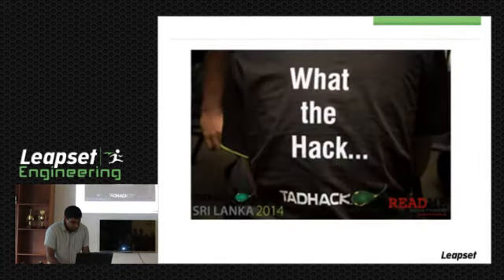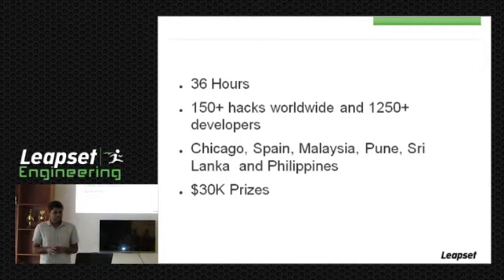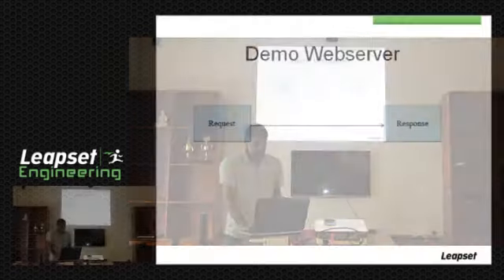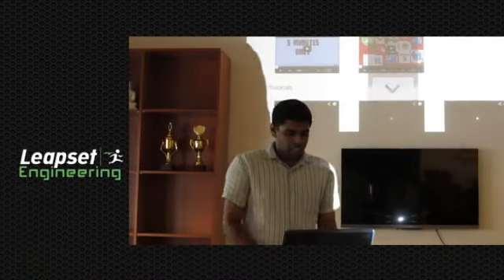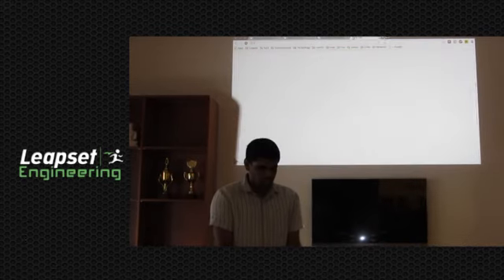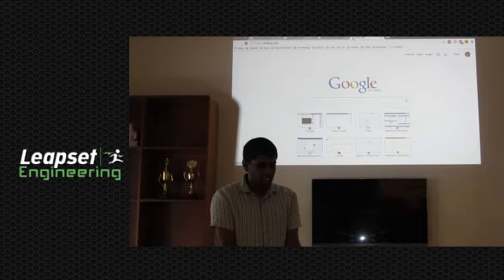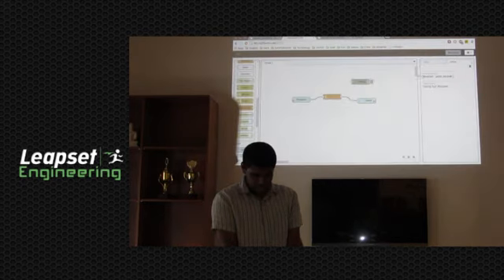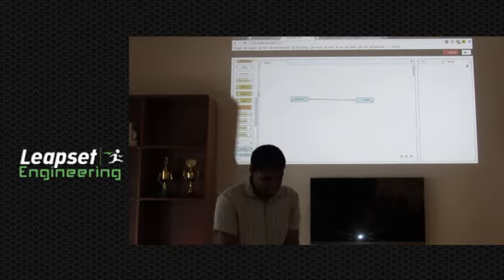'DIY': From Idea to Deployment in 10 minutes - Leapset Innovation Session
Pasindu Perera, Software Engineer at Leapset, talked about 'DIY', an app, he and his team developed for TADHACK and also took us through a tutorial on how to deploy an app from the idea stage all in 10 minutes with a live demo.

Pasindu, who recently won one of the prizes at TADHACK with his team, discussed his experience, the culture at hackathons and expressed the value of hosting hackathons at Leapset.